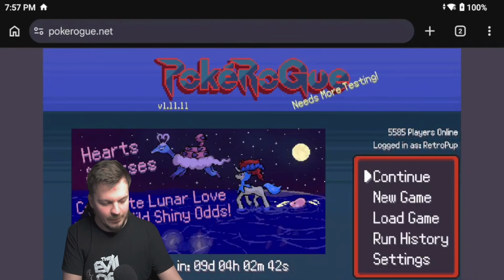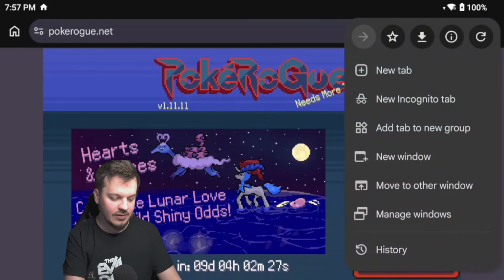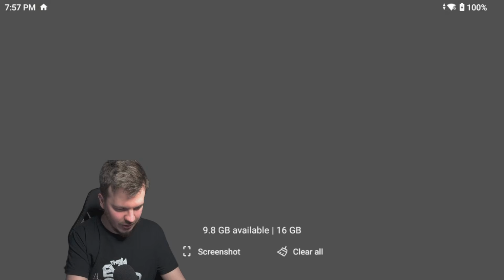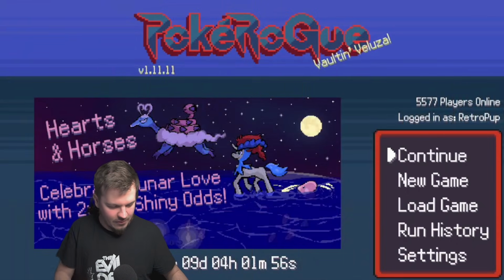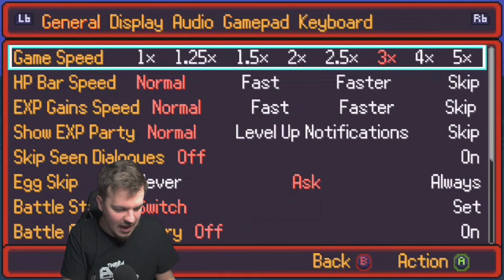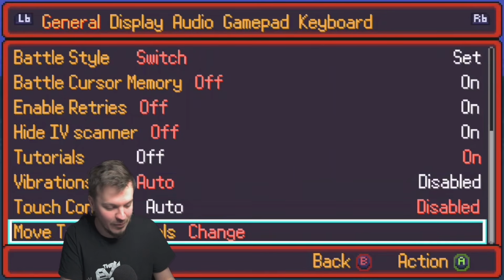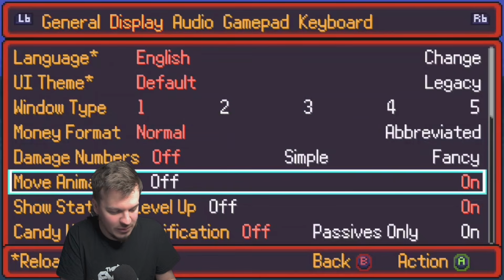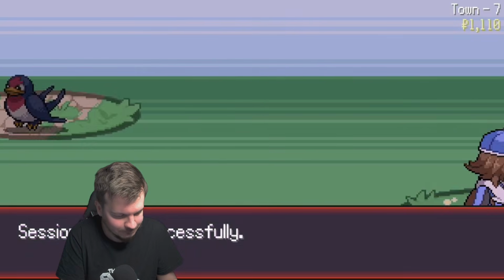How To Install PokeRogue on the AYN Thor | PupTuts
Learn how to install and set up PokeRogue on the AYN Thor in this step-by-step tutorial.

If you’re looking to play this Pokémon roguelike on your AYN Thor but aren’t sure where to start, I’ll walk you through the whole process — from download to launch.

In this video, you’ll learn:
• What you need to run PokeRogue on AYN Thor
• Tips for first-time players

Whether you’re brand new to PokeRogue or just getting it running on your handheld, this guide makes setup easy.

• Pokémon fan games & projects
• Handheld setup guides
• Hidden gems & tips for AYN Thor users

Got questions or stuck on a step? Drop a comment and I’ll help!

Welcome to RetroPup.

Here you’ll find in-depth guides, setup tutorials, updates, and practical walkthroughs focused on handheld gaming, Android devices, emulation, and getting the most out of your hardware.

From the classics to the present day, lets get retro!